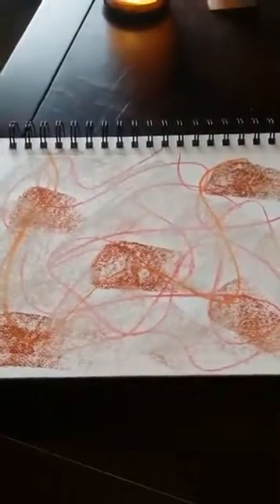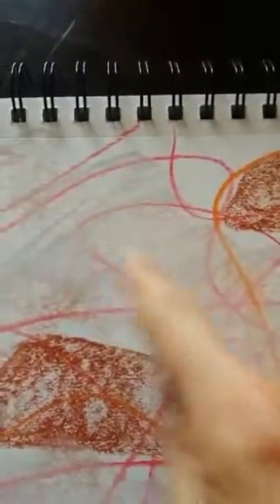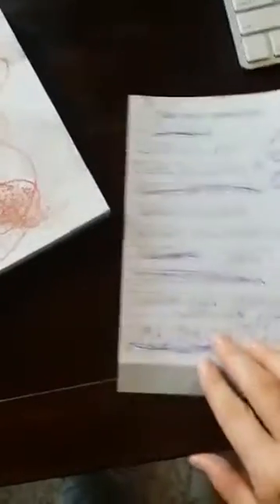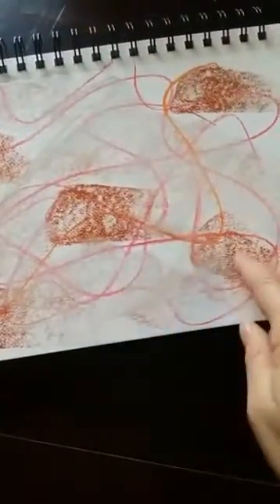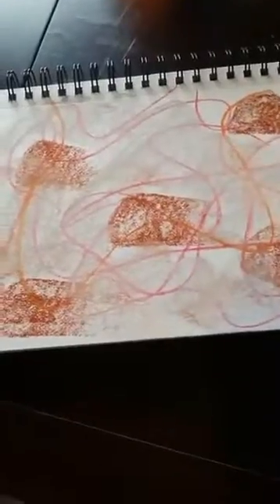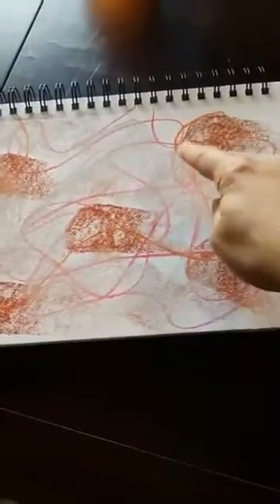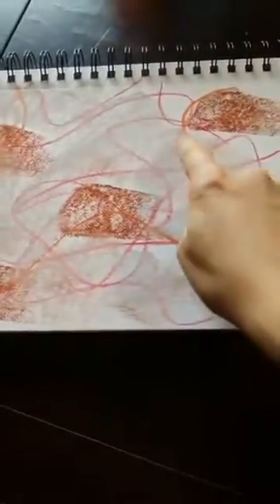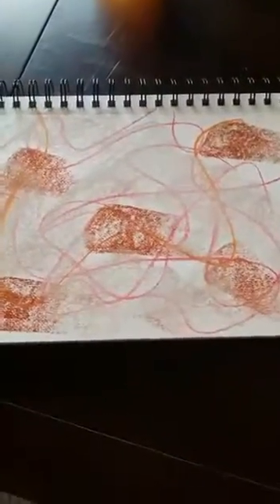The easiest way to deepen your intuition - Intuitive Art Drawing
Learn how to have a two way conversation with your Higher Self using Intuitive Art.

Rachel Archelaus is an internationally known spiritual teacher, artist and business mentor. She founded the Intuitive Art Academy, where she teaches people the Archelaus Method of Intuitive Art. This modality allows you to have a two way conversation with your higher self, extending intuition from just a feeling to an entire language.

Intuitive Art: Have a Two Way Conversation with your Higher Self is Rachel’s forthcoming book. She has also authored several coloring and activity books designed to connect people with their intuition. She is the cohost of Soulfullpreneur Radio which has hosted guests such as Sonia Choquette, Kyle Cease, Robert Scheinfeld, and Jim Self.